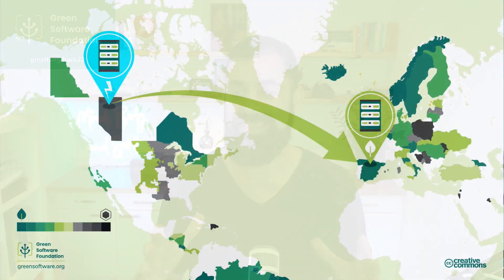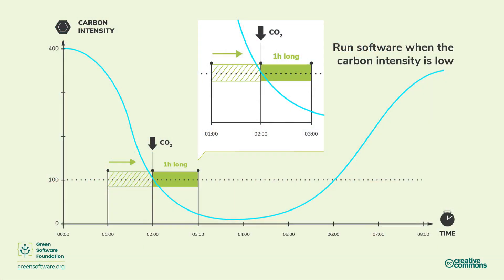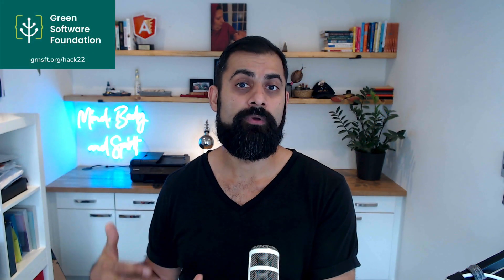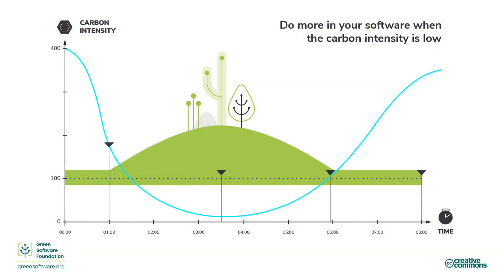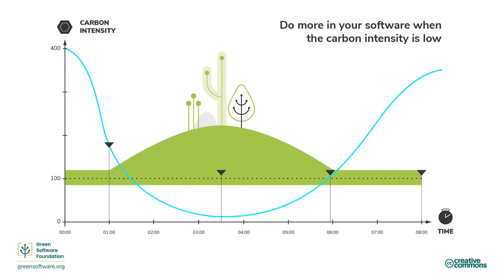CarbonHack22 Promo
As the first event of its kind, the CarbonHack22 will run from 13th October - 11th November, coinciding with COP27 Decarbonization Day. Talented developers from around the globe will be engaged to build the best carbon aware application using the GSF Carbon Aware SDK.

“Carbon Awareness is one of the hottest topics in the green software space, and now with the Carbon Aware SDK, it’s easier than ever to build a carbon aware application,” said Asim Hussain, chairperson of GSF.